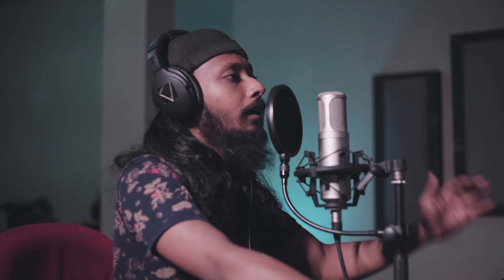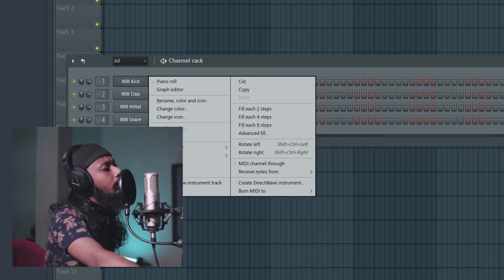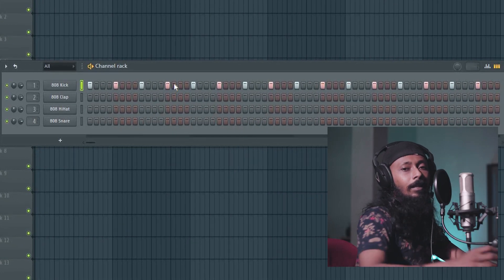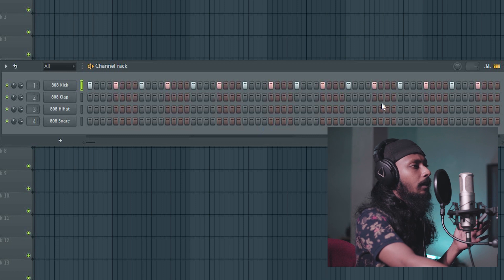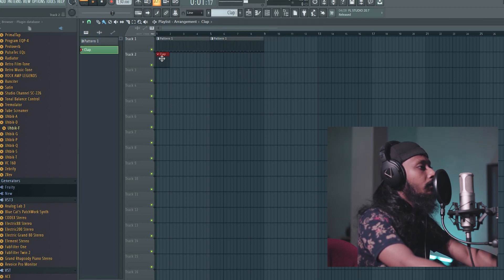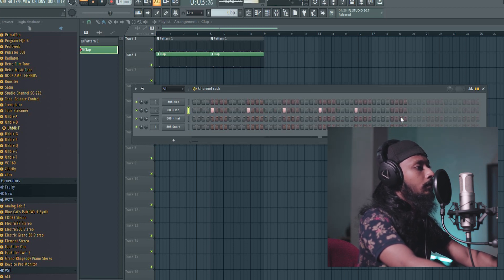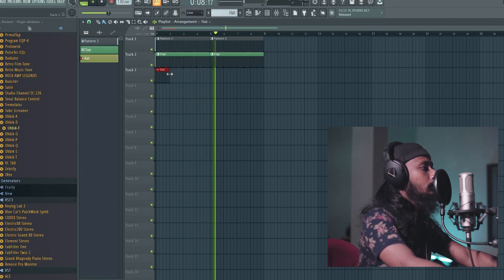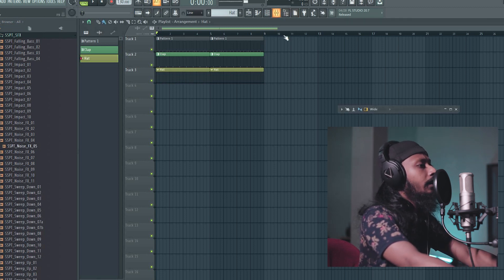EDM Basics Sinhala Tutorial FL Studio 20